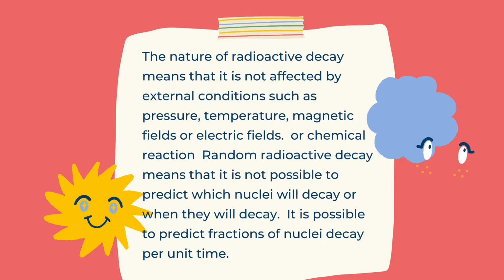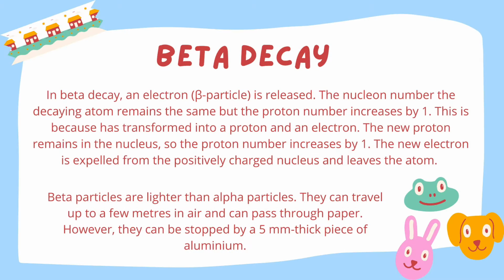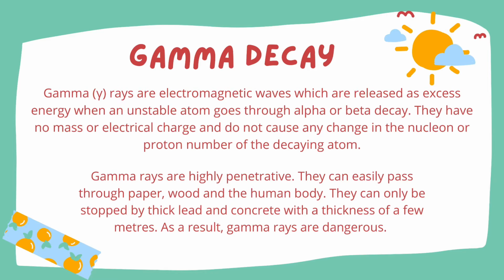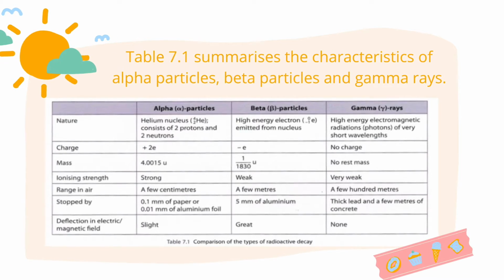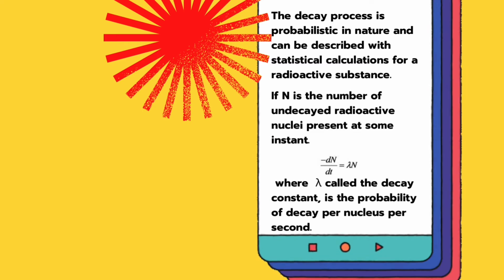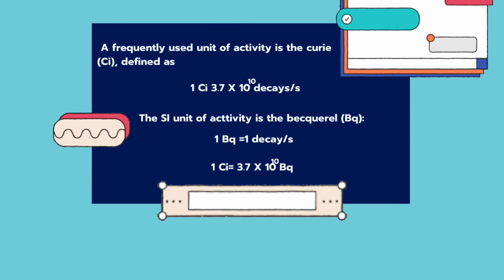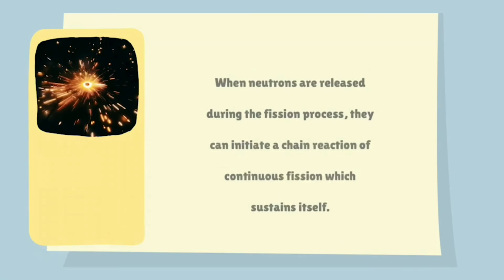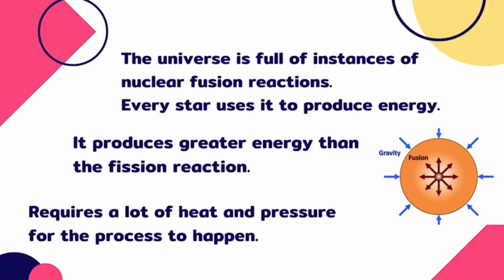Radioactive decay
M.6